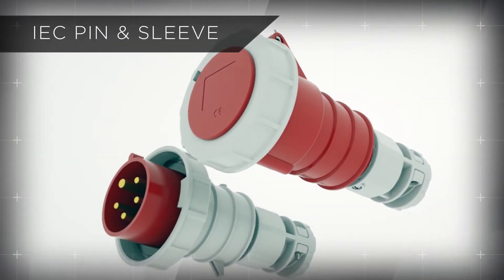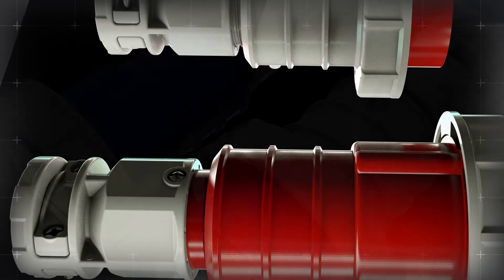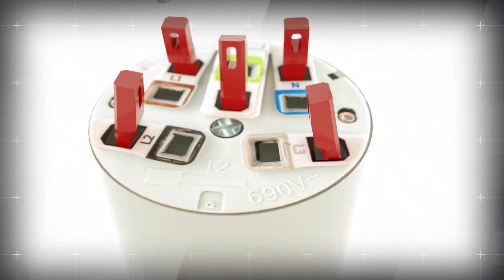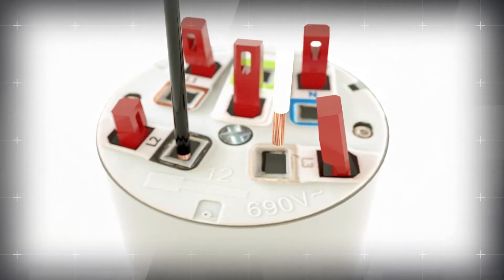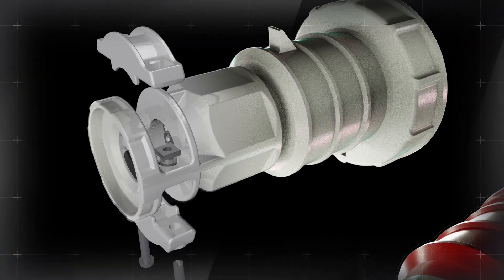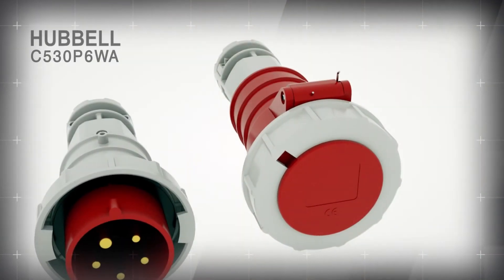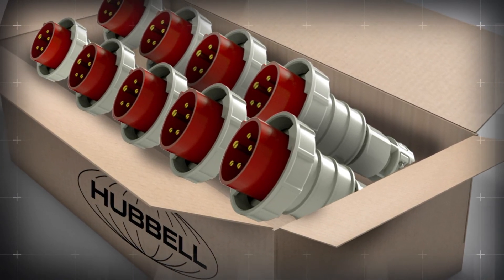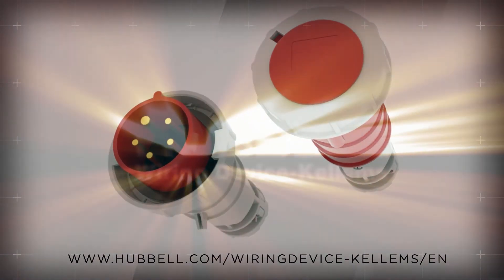Hubbell PRO Pin and Sleeve Devices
Hubbell Wiring Device-Kellems’ launched their Hubbell-PRO Pin and Sleeve Devices for OEMs to help installers make the most of their day so they can finish more work in less time.

After hearing requests from customers for more installation efficiency, reduction of waste, and the need for a complete line of dual-rated devices, Hubbell added several features that bring a new level of performance to the Hubbell-PRO line while also keeping budgets in mind. These time-saving elements include:
- Edge Screwless terminations (available in 30A and 32A) that reduce termination time by 80% or more; terminations are also resistant to vibration, wire relaxation, and temperature fluctuation
- Glandless water ingress protection eliminates wasted time selecting and installing a gland
- Screwless, two-piece housing that requires only a single push tab to secure housing

Featuring external strain relief, Hubbell-PRO Pin and Sleeve Devices eliminate awkward time-consuming internal swing arms and accepts the full range of approved cable ranges.

As with all Hubbell solutions, durability is also key. A tough, insulated PBT housing provides maximum impact and abuse resistance. Shrouding protects the pins from impact and abuse to ensure uptime. Devices also conform to IEC 60309 and UL 1682 ratings.

“This product was value engineered to meet OEM requirements,” says Greg McAleer, senior product manager at Hubbell Wiring Device-Kellems. “The numerous installation efficiencies are going to be a game changer.”

Available in watertight and splash-proof configurations, North American devices are offered in 20A, 30A, 60A, and 100A; European devices are available in 16A, 32A, 63A, and 125A versions. Devices are sold in bulk packs: 16/20A and 30/32A configurations are sold in 10-piece packs while 60/63A and 100/125A configurations are sold in five-piece packs.

For more information about Hubbell’s new Hubbell-PRO Pin and Sleeve Devices, contact your local Hubbell sales representative